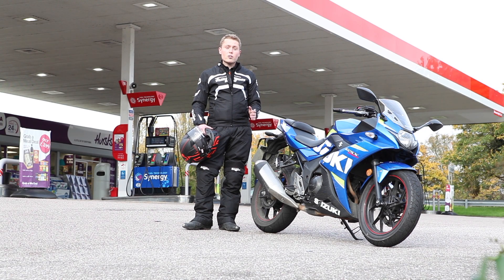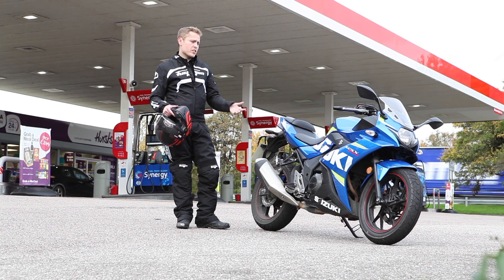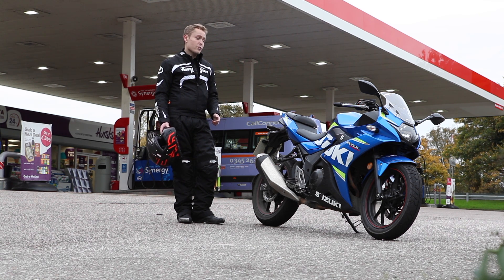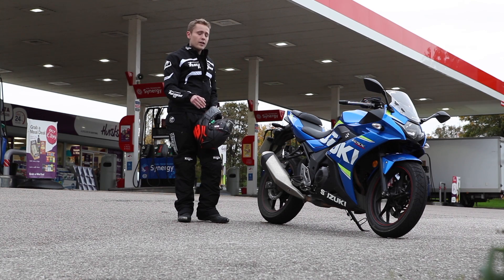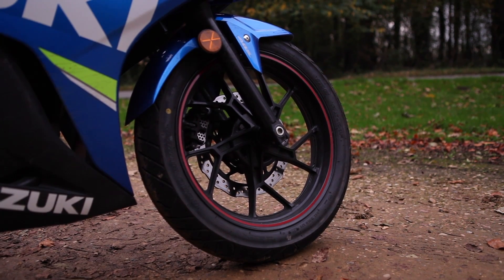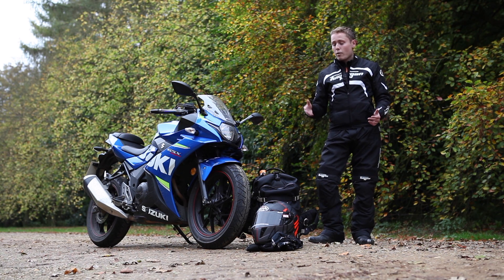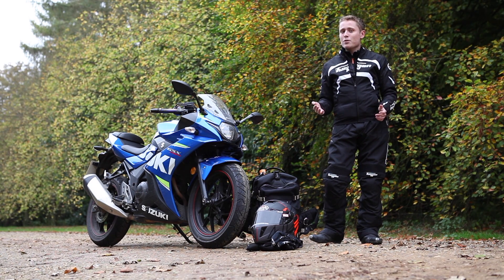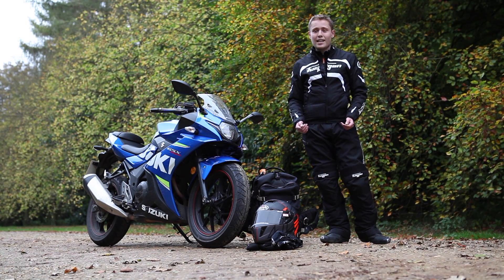Suzuki GSX250R | Long term update | Motorcyclenews.com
Can Suzuki's new-for-2017 GSX250R cut it for both experienced and A2 motorcycle licence holders? Acting Consumer Editor, Dan Sutherland has been running the pocket rocket this year to find out. And, with a daily commute of 110-miles featuring a mixture of A1 monotony with a few twisties on the way, he's definitely been putting the micro mile-muncher through its paces.